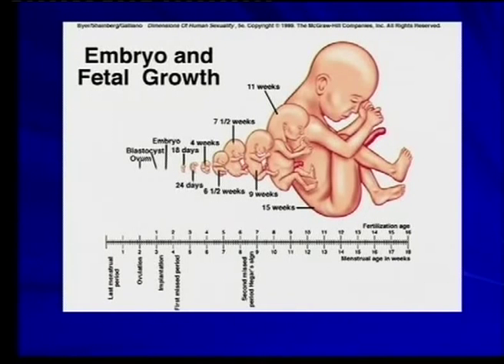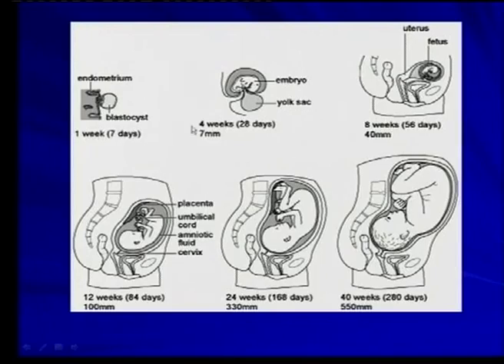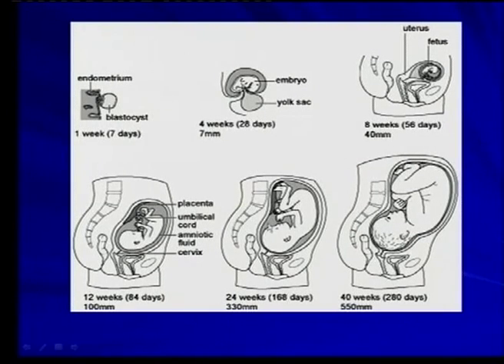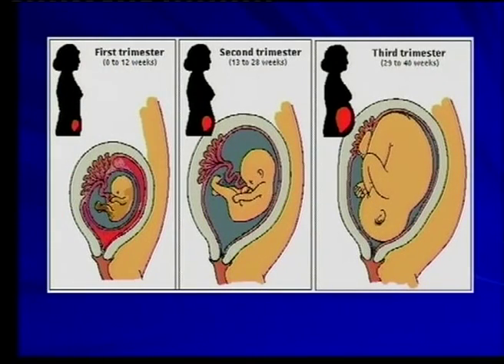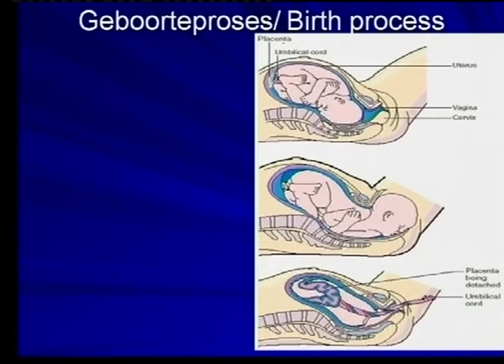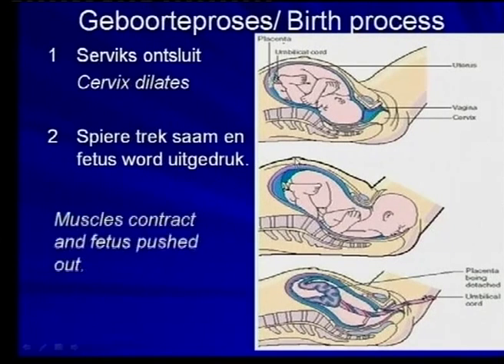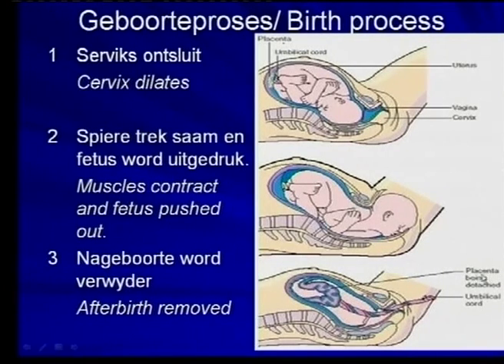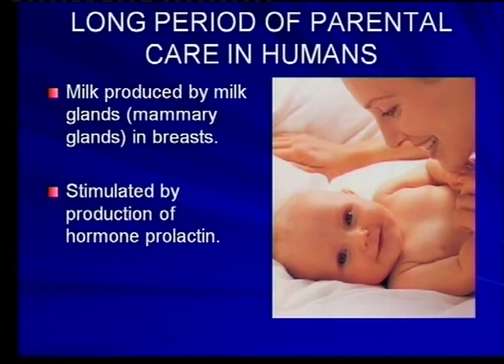Matric Revision: Life Sciences: Meiosis (18/19): human reproduction (10/11): gestation (5/5)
Lesson conducted in English and Afrikaans: embryo and foetal growth until birth